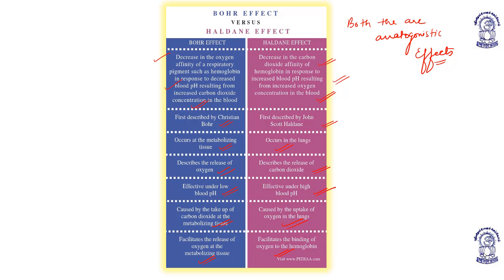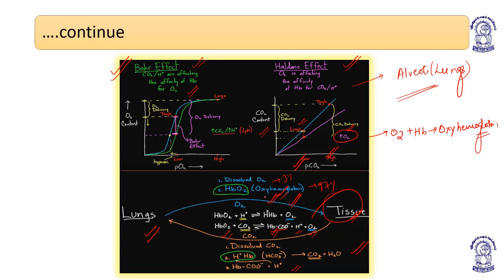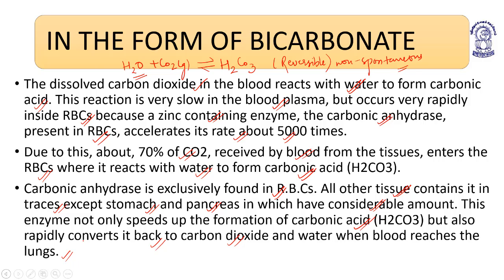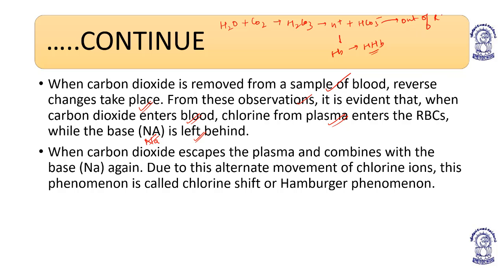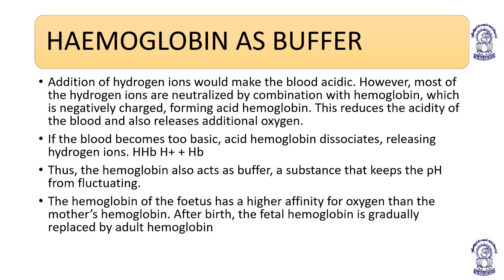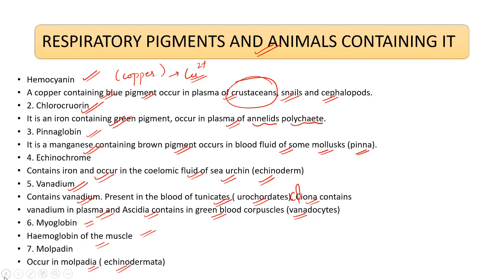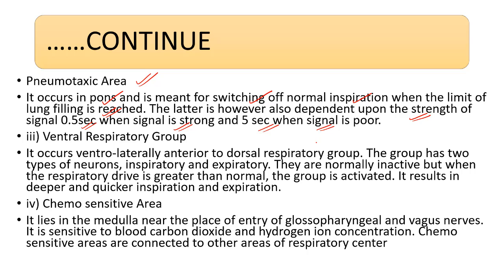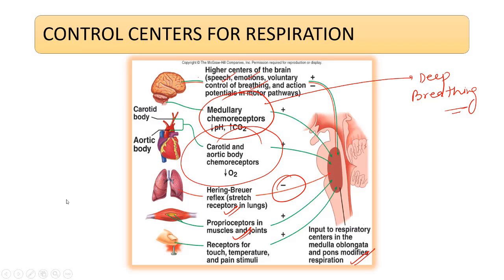NEET | BIOLOGY | ZOOLOGY | HUMAN RESPIRATORY SYSTEM | LECTURE 6